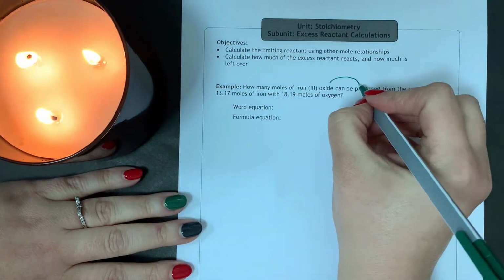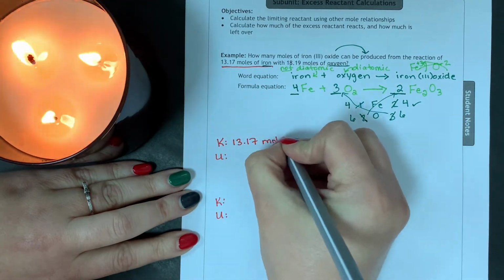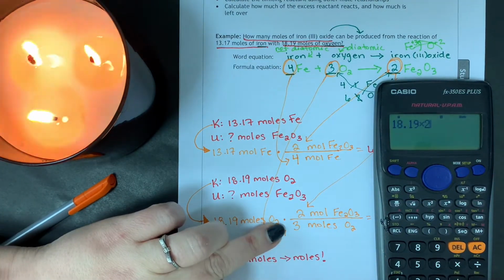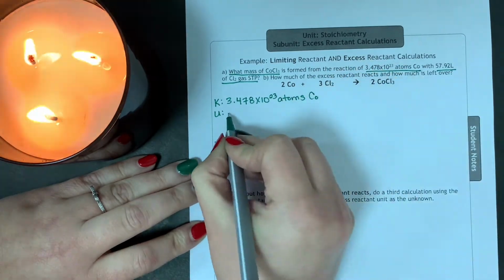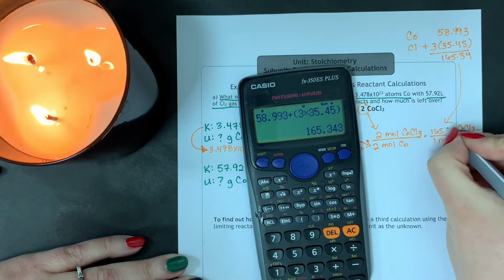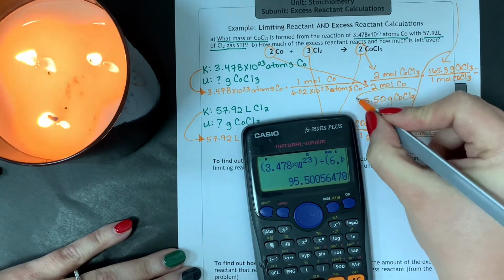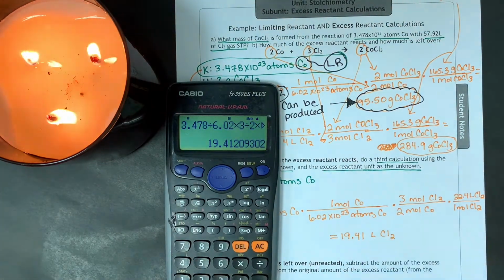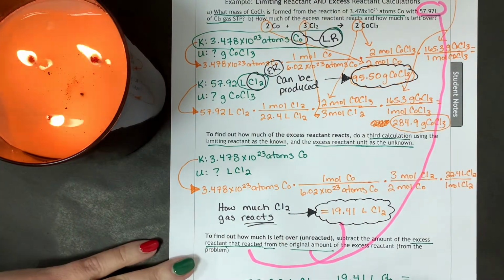Excess Reactant Student Notes